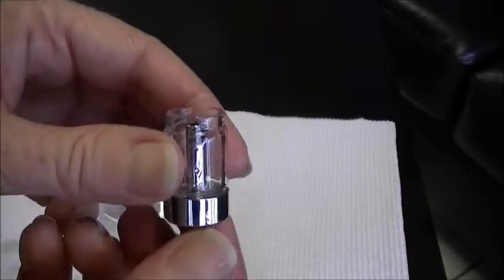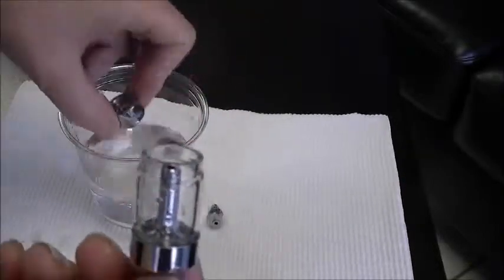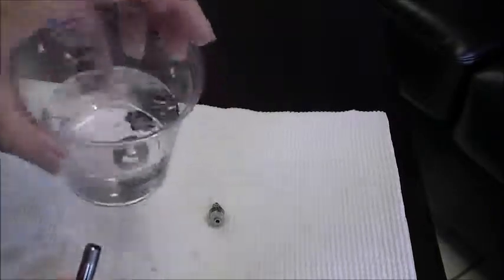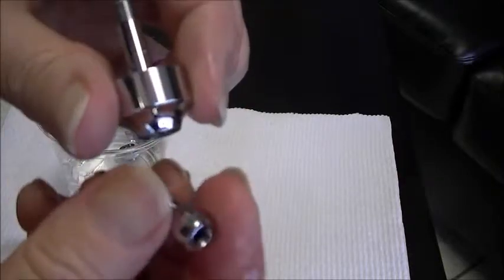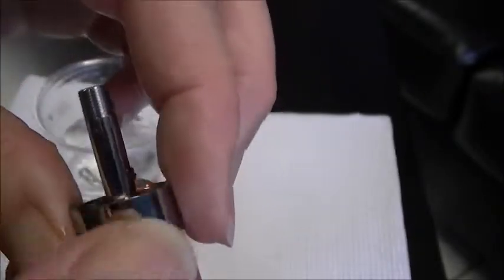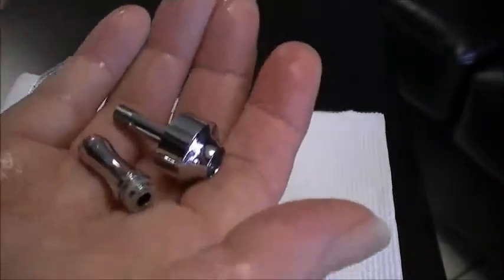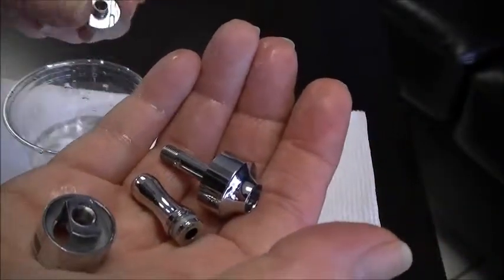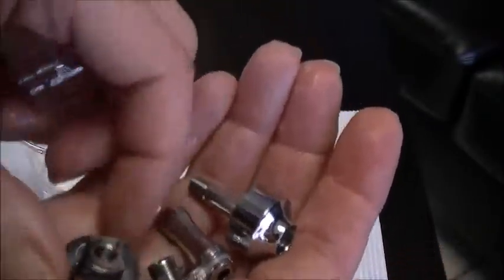Kanger Pro Tanks for e Cigarette Vaping part 2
The Kanger Pro Tank is a Vapor Shack e Cigarette and Smoke Shop St. Petersburg favorite tank. for more e Cigarette info.

The Vapor Shack e Cigarette and Smoke Shop in St. Petersburg also carries over 140 hand mixed e Liquids, e Cigarette batteries, tanks, tips, mods, hand pipes, water pipes, rolling papers, cigar wraps, grinders, hand blown glass pieces, hobbit pipes, chillums, and lots more tobacco smoking accessories.